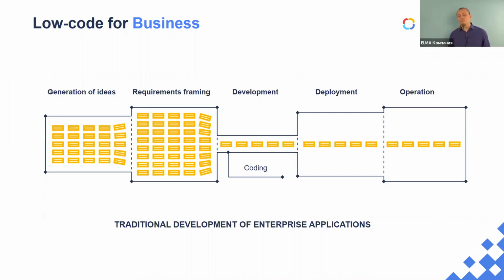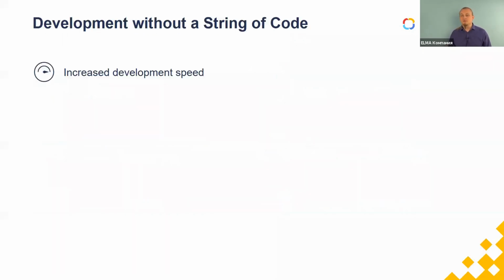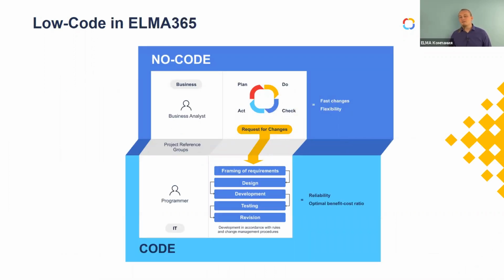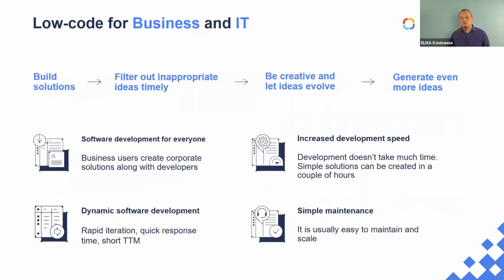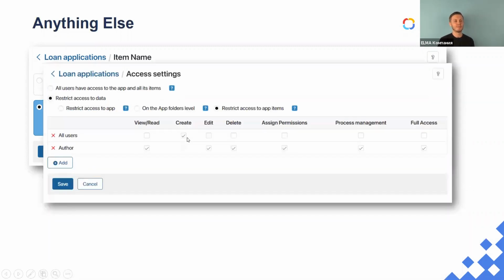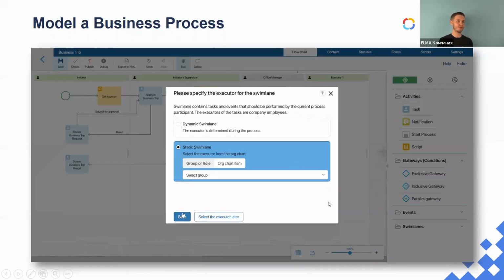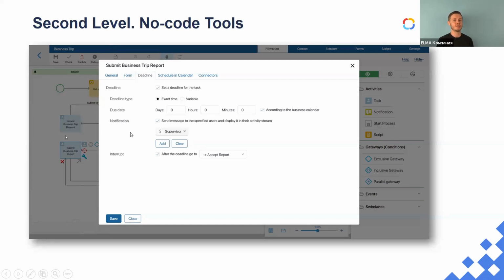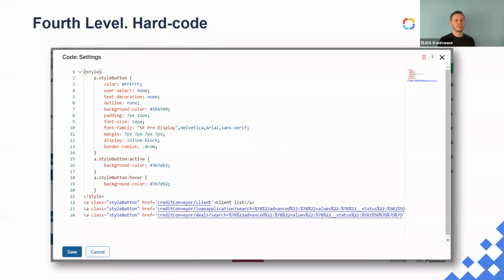Cost-efficient custom development. Pros and Cons of Low-code | Webinar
Gartner forecasts Worldwide Low-Code Development Technologies Market to grow 23% in 2021. The lack of qualified software engineers, high costs, and long terms of projects, as well as the COVID-19 pandemic seriously affect the companies ability to grow. As a result, businesses will continue to adopt Low-Code tools to boost their efficiency and optimize costs.

With our experts on business automation Aleksei Trefilov CEO of ELMA and Alexander Khodyrev Product Owner you will find out:

— What is the real impact of Low-code app development;
— How Low-code helps create business apps 3x faster;
—What is the role of business processes in an app.The fastest way to set them up for efficient operation.